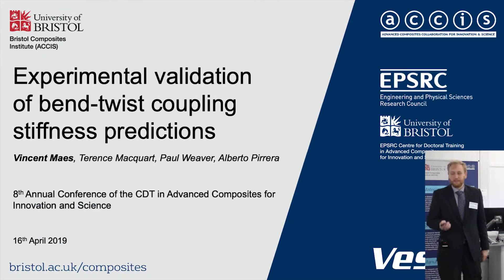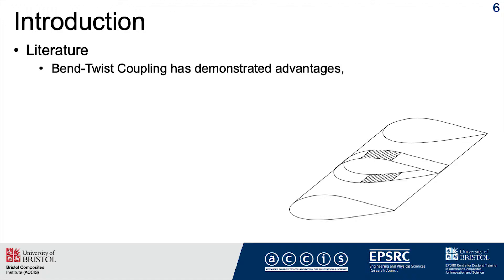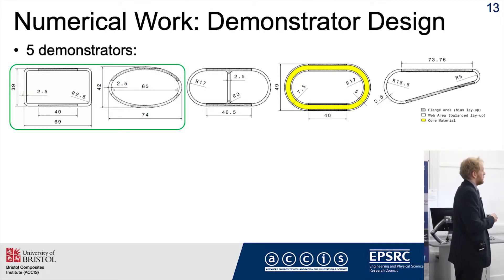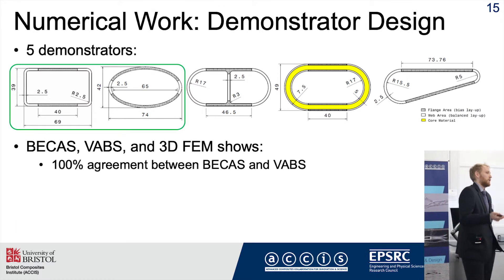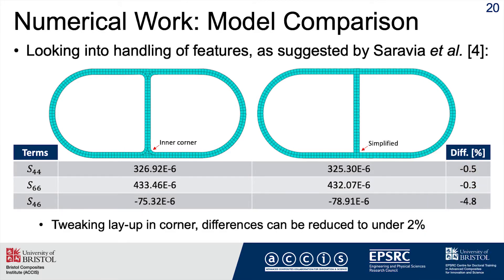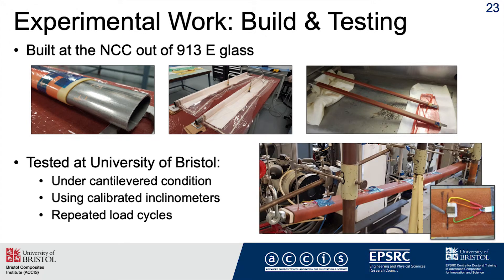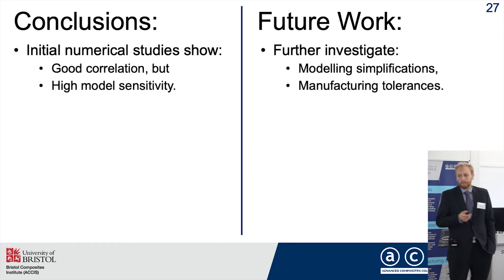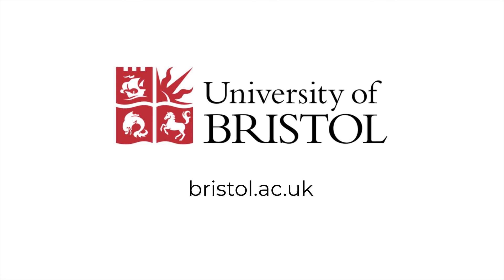Experimental validation of cross-sectional bend-twist coupling stiffness terms for beam modelling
Presenter: Vincent Maes
Event: Eighth Annual Conference of the EPSRC CDT in Advanced Composites for Innovation and Science (16th April 2019)